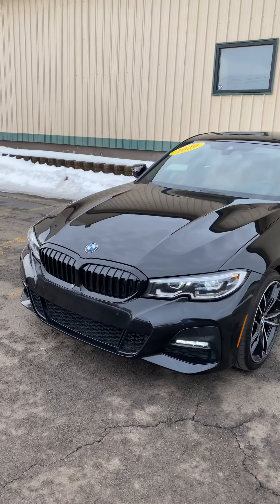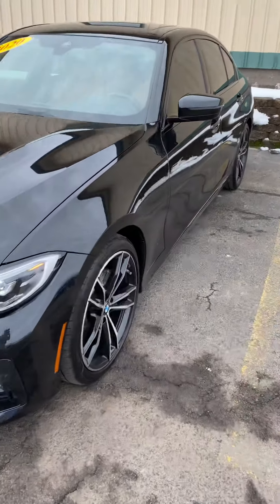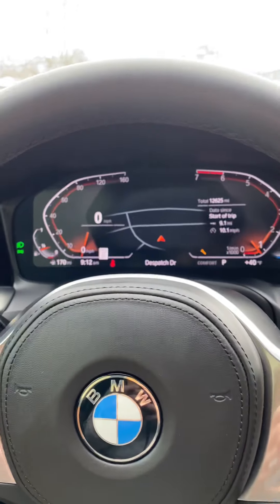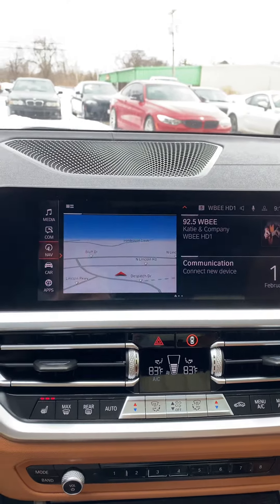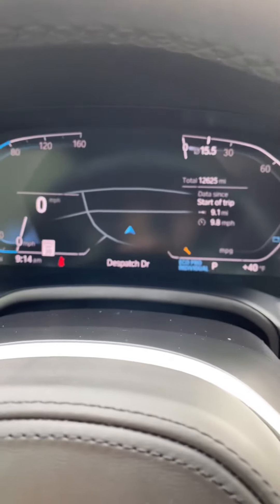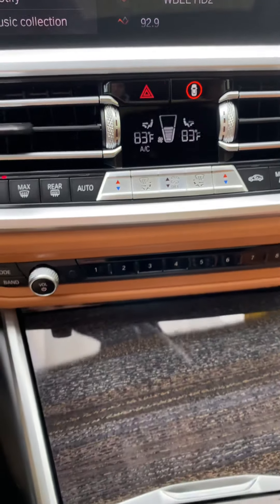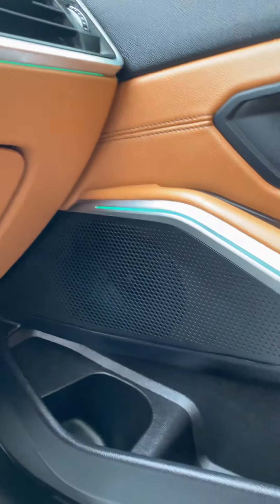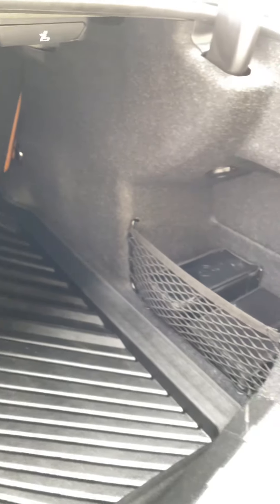2020 bmw 330i walk around!!